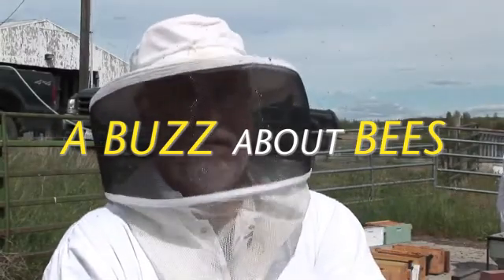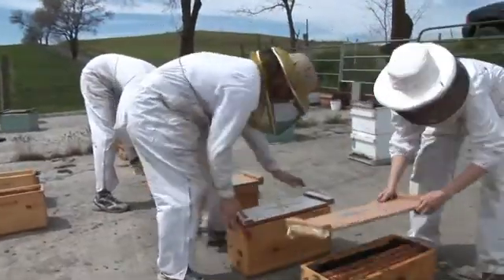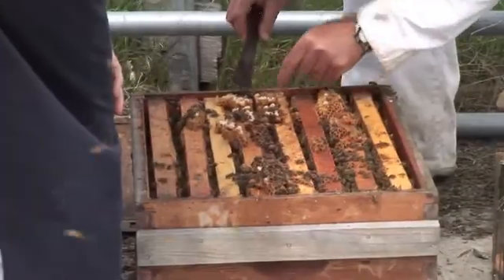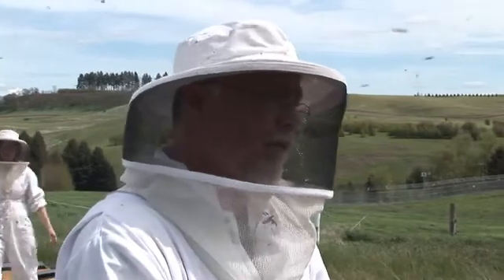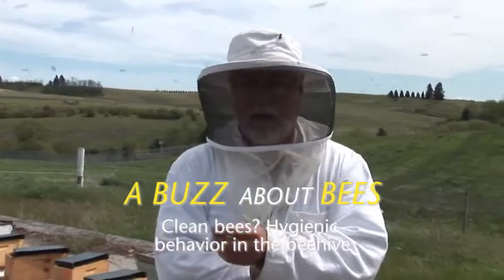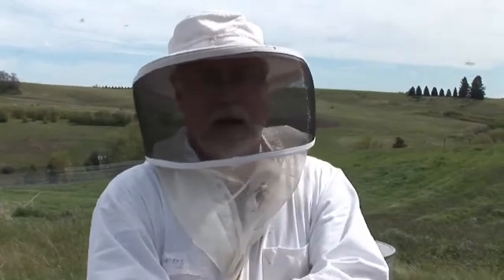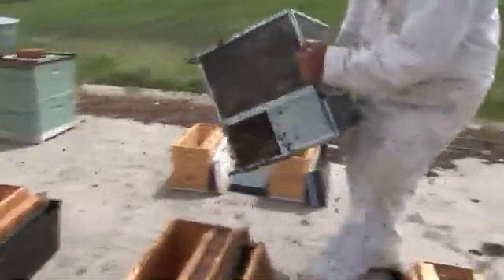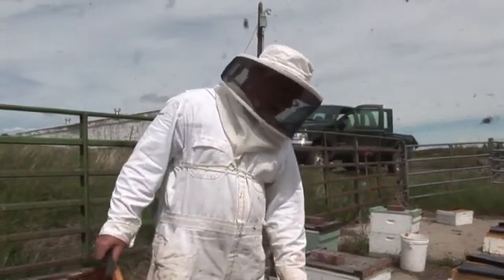A Buzz about Bees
Walter (Steve) Sheppard is one busy man, flying his own plane around the Pacific Northwest to meet with beekeepers and deliver queen-breeding stock produced in his honey bee breeding program to beekeeper collaborators. He also travels to countries such as Kazakhstan to study populations of honey bees from wild apple forests that have the potential to be added to Washington State University breeding stock. Over the years, he and his students have bred bees to resist parasites and diseases, produce more honey, and survive harsh winters better than their ancestors. He's even bred friendlier bees that are easier for beekeepers to work with.

Among the problems Sheppard is working on now is colony collapse disorder, in which honey bees leave their hives and simply don't return. There are reports that the disorder has devastated commercial bee operations in many parts of the country, although it is still a rare occurrence in the Pacific Northwest.

Honey bee health is crucial to the nation's farmers and fruit growers, who rely on bees to pollinate crops such as apples, cranberries, and watermelons. Together, honey-bee-pollinated crops are worth more than $9 billion a year to the American economy.

Earlier this year we caught up with Prof. Sheppard while he and his crew were bringing honey bees out of their winter hives and distributing them into small mating hives where the new queens will be produced over the summer. Sheppard talked with us about honey bee health, his breeding program, and the research he's doing to try to pinpoint the cause of colony collapse disorder.

Sheppard directs the Apis Molecular Systematics Laboratory at WSU. He was a member of the Honey Bee Genome Project, an international consortium of scientists that earlier this year published the complete DNA sequence of the honey bee, Apis mellifera.

In this video produced by Adam Ratliff and Cherie Winner for Washington State Magazine, Steve Sheppard talks about honey bee health and colony collapse disorder.